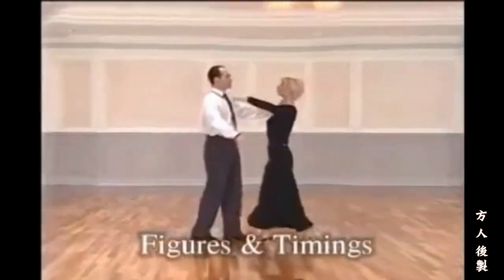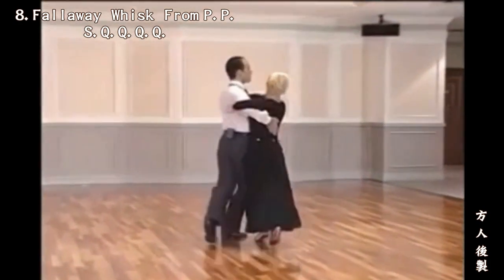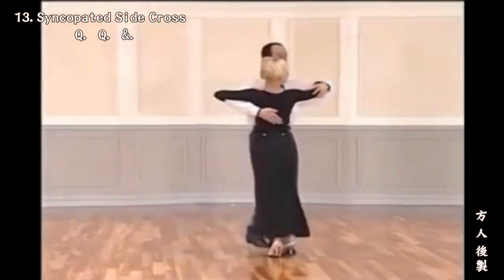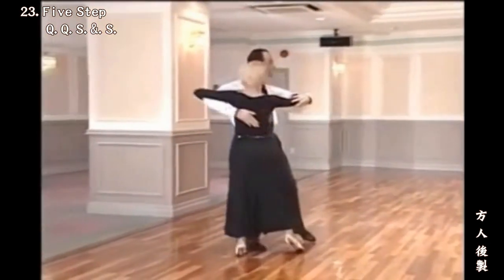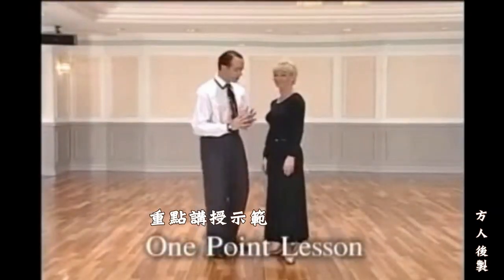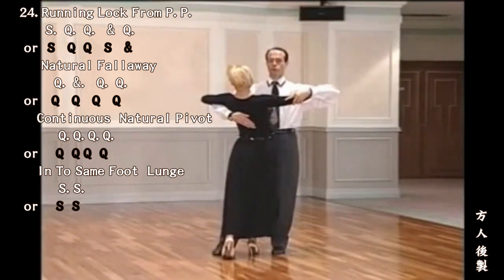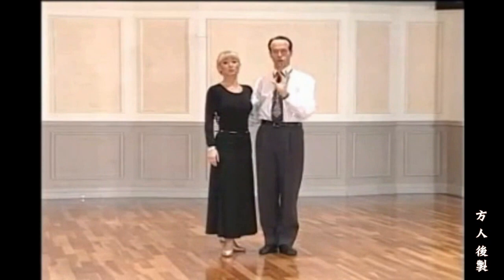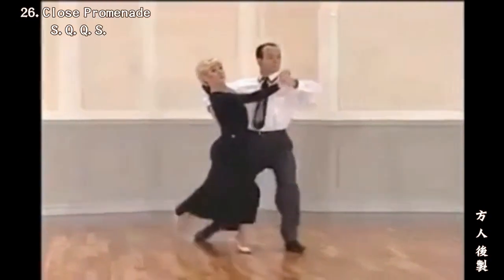精彩的探戈Tango_Tanzkursengl_ lecture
雖不能至_就欣賞它. 覺得他們很棒哩